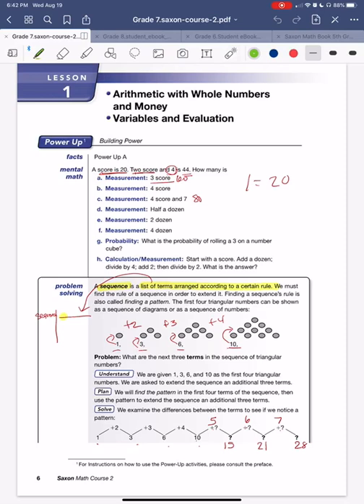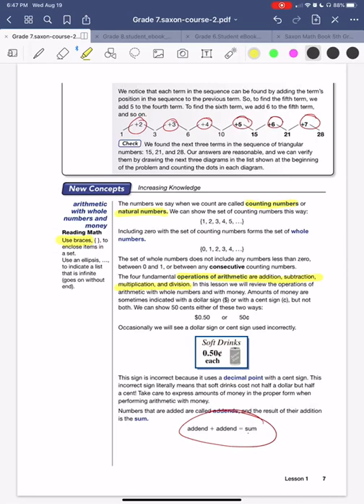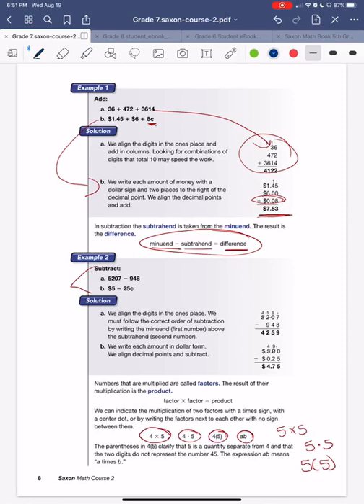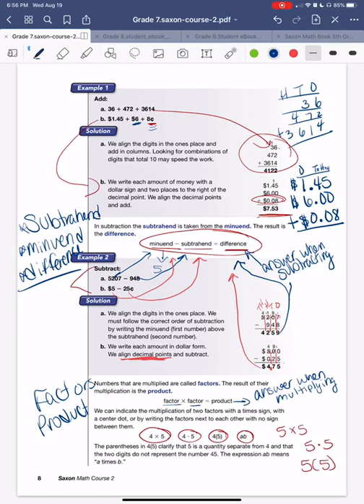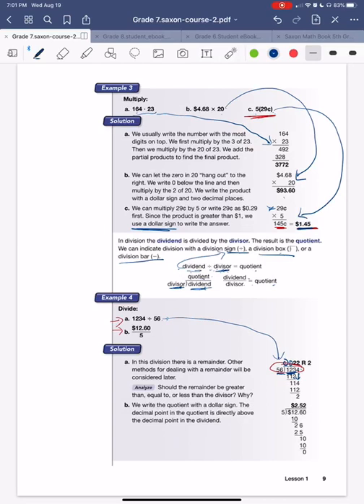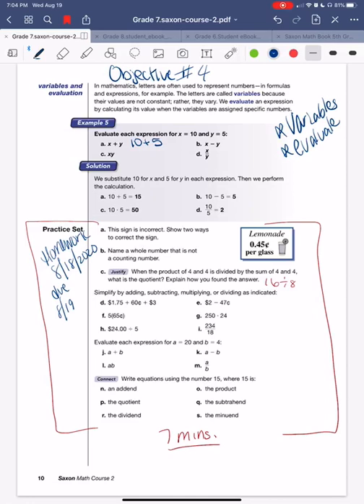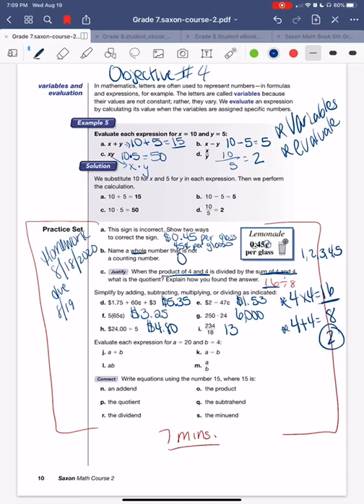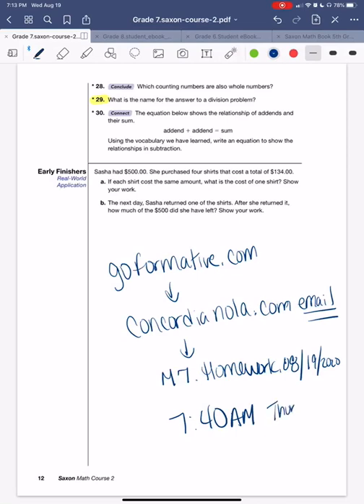Saxon Lesson 1